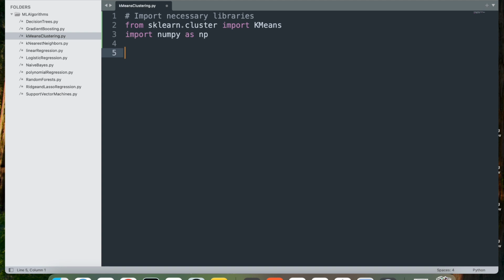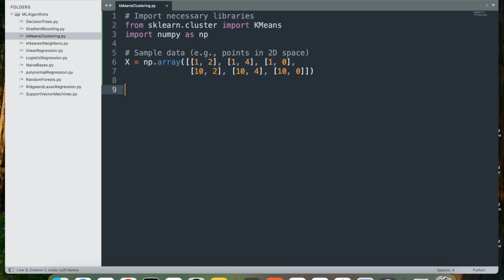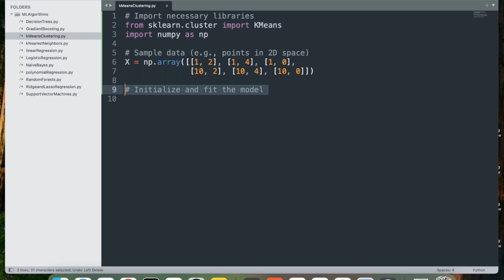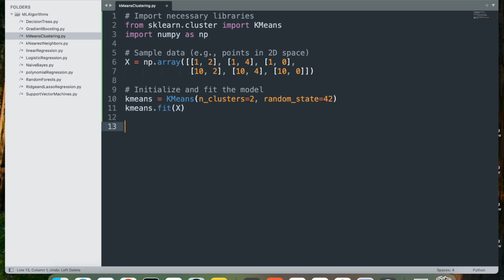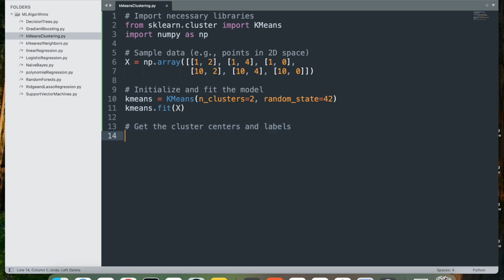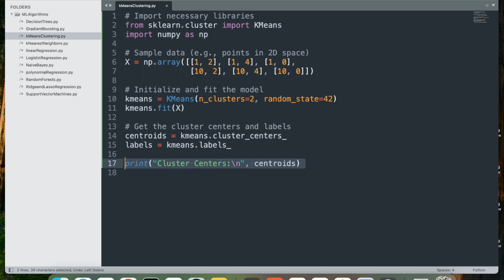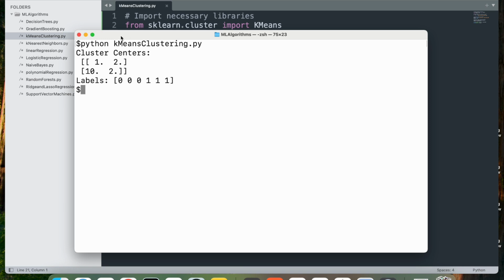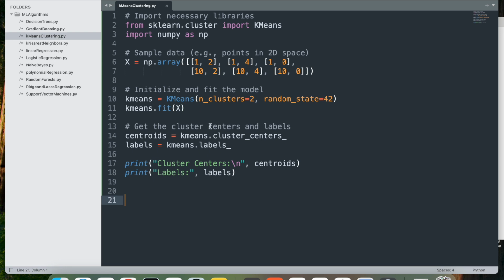Part 11: K-Means Clustering Implementation in Python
K-Means Clustering is an unsupervised machine learning algorithm widely used for grouping similar data points into clusters. It aims to partition a dataset into a predefined number of clusters, denoted as \( K \), by minimizing the variance within each cluster. The algorithm starts by selecting \( K \) initial centroids, which are typically chosen at random. Each data point is then assigned to the nearest centroid, forming clusters based on proximity. Once all points are assigned, the centroids are recalculated as the mean of all points within each cluster. This process of assigning points to the nearest centroid and recalculating centroids continues iteratively until the centroids stabilize, meaning they no longer change significantly, or a maximum number of iterations is reached.

The effectiveness of K-Means largely depends on the choice of \( K \), the number of clusters, which is typically determined through methods like the elbow method or silhouette analysis. The elbow method involves plotting the within-cluster variance against different values of \( K \) and selecting the point where the rate of decrease sharply changes, forming an “elbow” shape. This point is considered optimal as it balances the compactness of clusters with minimizing the number of clusters. Silhouette analysis, on the other hand, measures how similar a point is to its own cluster compared to other clusters, providing a metric for cluster cohesion and separation.

K-Means is computationally efficient and scales well to large datasets, which makes it popular in applications such as customer segmentation, image compression, and anomaly detection. However, K-Means has limitations. It assumes that clusters are spherical and equally sized, which may not be suitable for all types of data distributions. Additionally, the algorithm can be sensitive to the initial placement of centroids, sometimes leading to suboptimal clusters. To address this, techniques like K-Means++ are often used to select initial centroids in a more informed manner, which can improve convergence and result in better clustering outcomes.

Despite these limitations, K-Means remains a foundational clustering algorithm because of its simplicity, interpretability, and flexibility. Its ability to quickly partition data into meaningful groups makes it a valuable tool across a variety of fields, including marketing, image processing, and bioinformatics, where identifying patterns and segmenting data are essential.